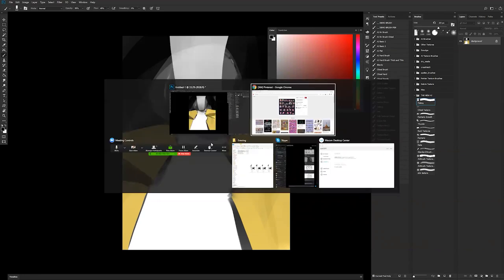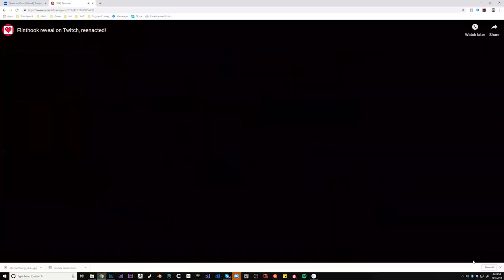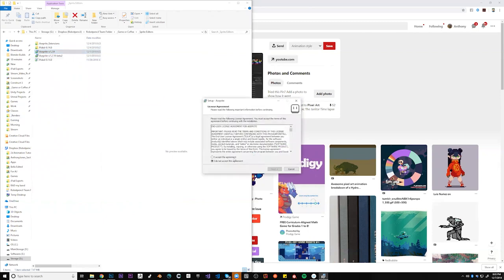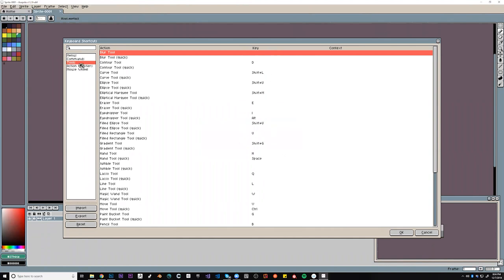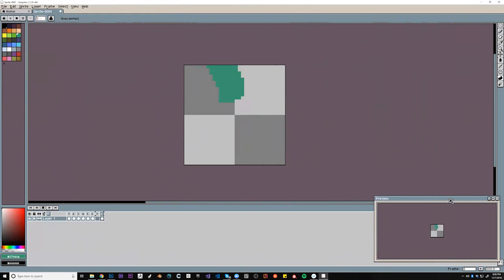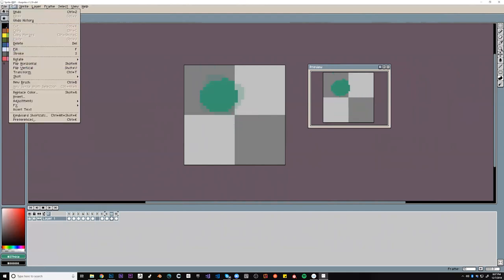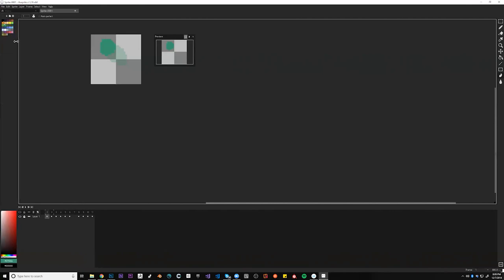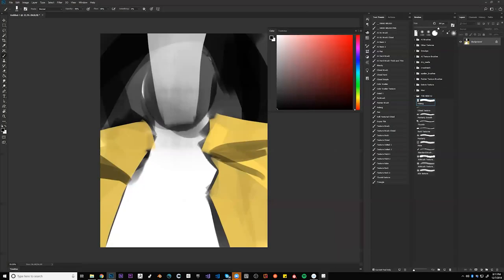From the Vault 145 - A Demo from my Online Class!